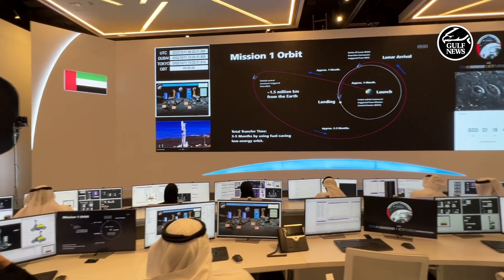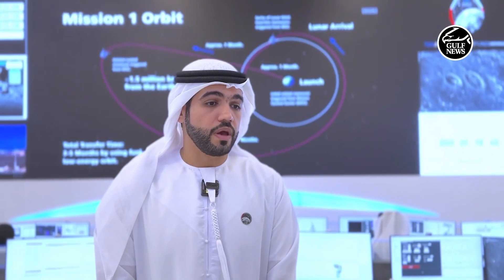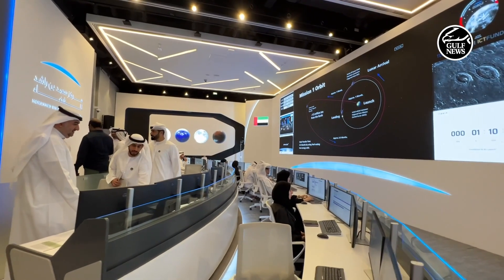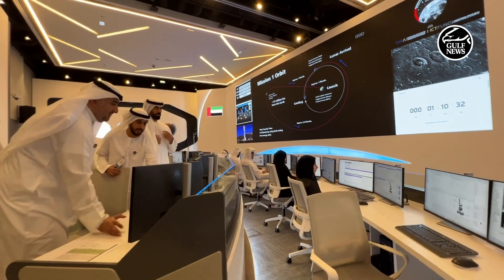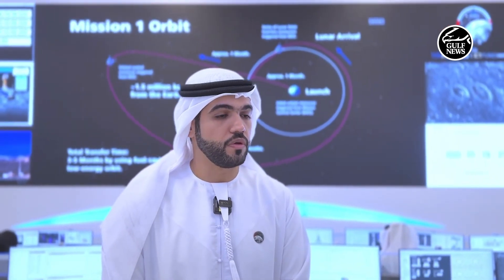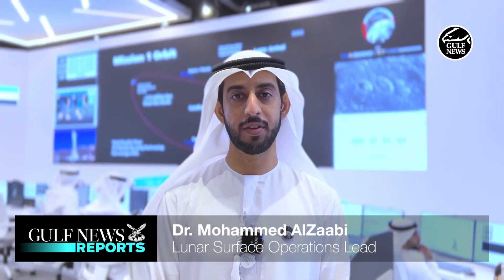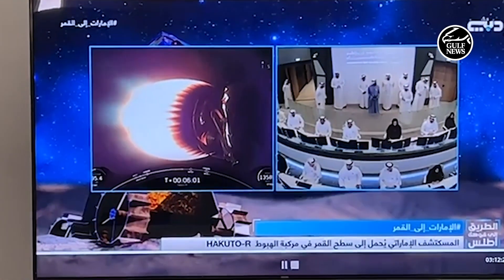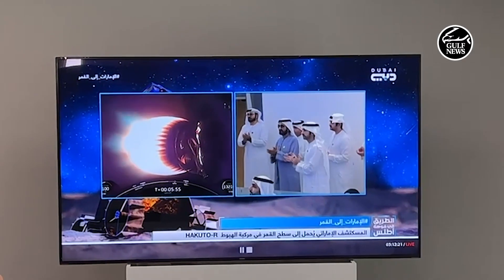UAE flies to the Moon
Born from the desert dunes of the UAE, the Emirati-made Rashid Rover has been successfully launched to the Moon today at 11.38am (UAE time) aboard a Japanese-made lunar lander sent to space on a SpaceX Falcon 9 rocket from Cape Canaveral Space Force Station in Florida, USA.